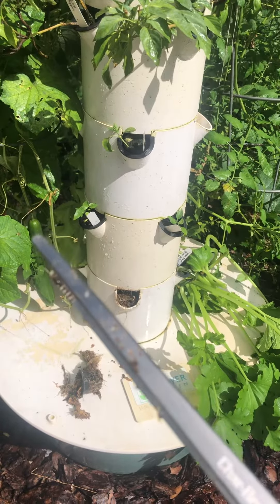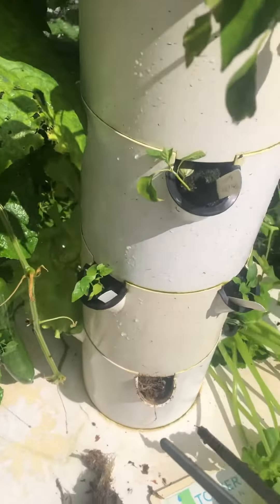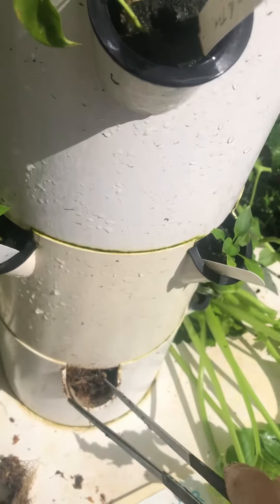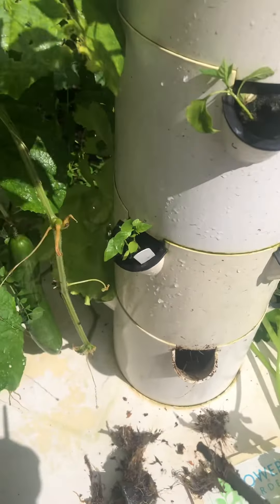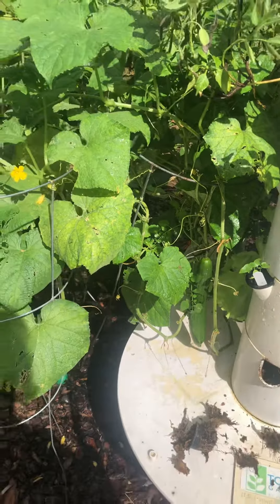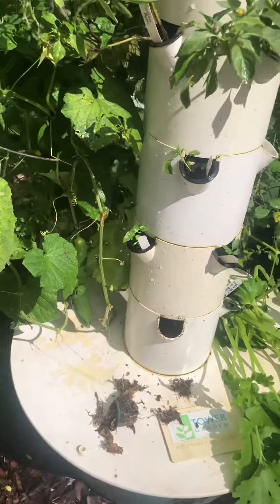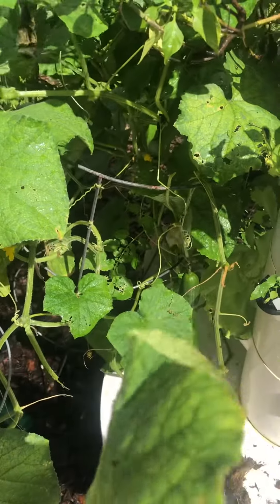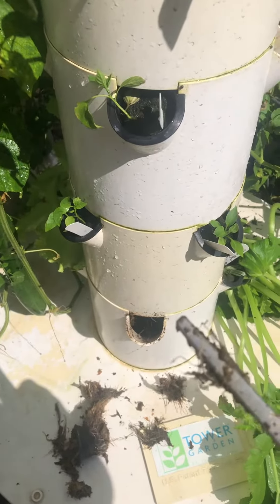Removing BIG Tower Garden roots. My husband would be so mad if he knew!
I got these for my husband to use on the grill and he'd been mad if he that I've taken them over for the Tower Garden BUT CAN YOU BLAME ME?? 😂 Don’t use tongs. Get ‘culinary tweezers’. This is the one I’m using: Charbroil Culinary Tweezers on Amazon